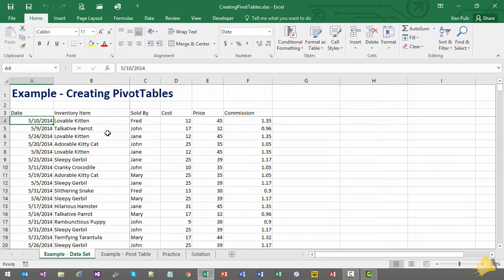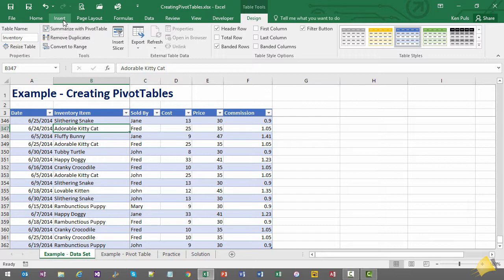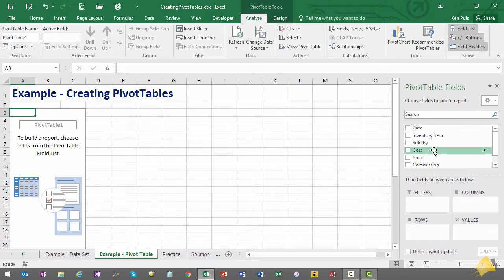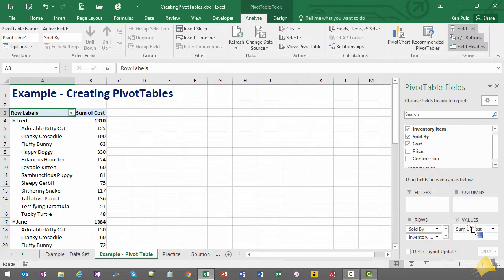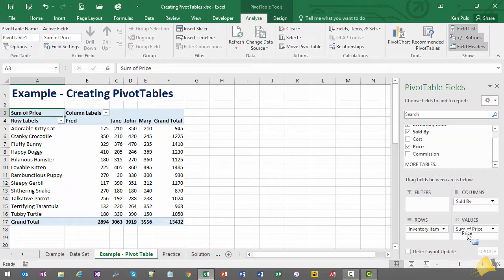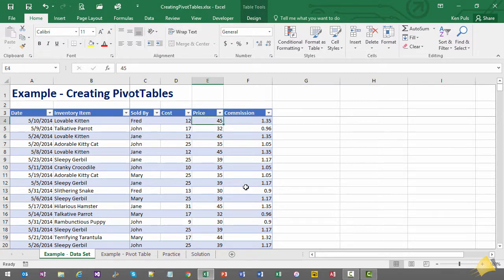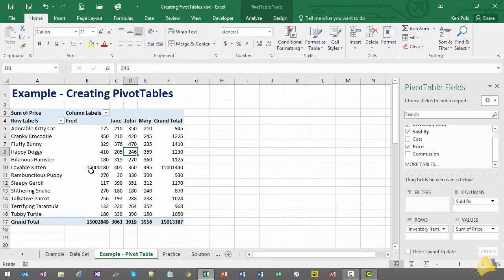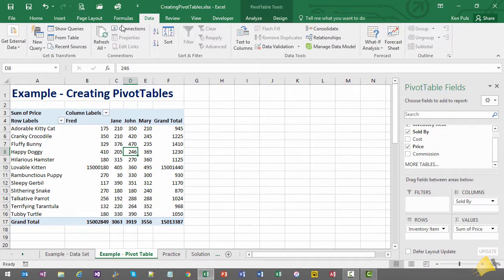How to Create Pivot Tables in Excel 2016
Learn how to create and modify basic Pivot Tables for quickly summarizing and highlighting data in this tutorial. Pivot Tables are an amazing tool that can summarize, slice and dice data in a variety of formats. While they shine with large data sets, they are equally powerful with small data sets as well.

The GoSkills Excel courses are presented by Ken Puls, Microsoft MVP and incredible instructor.

Skip to:
00:00 What a pivot table is
0:20 Conditions to create a pivot table
0:52 How to create a pivot table
3:10 PivotCache object

GoSkills.com is an online learning company that helps anyone learn business skills to reach their personal and professional goals. With a GoSkills.com subscription, members receive personalized courses consisting of high-quality and to-the-point video tutorials, transcripts, reference guides, exercise files, and short quizzes.